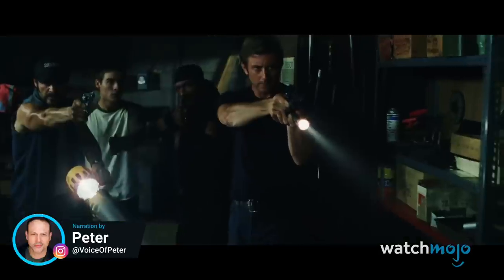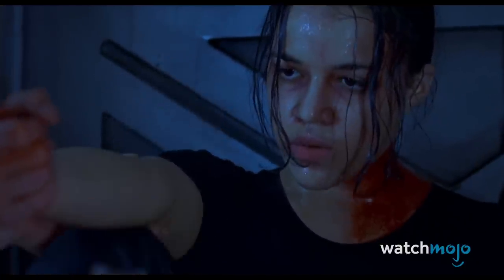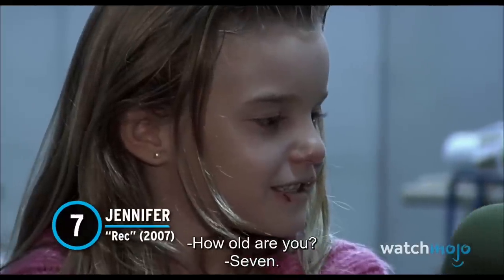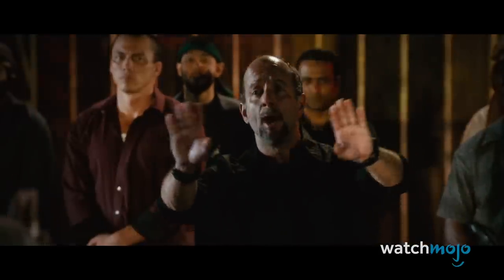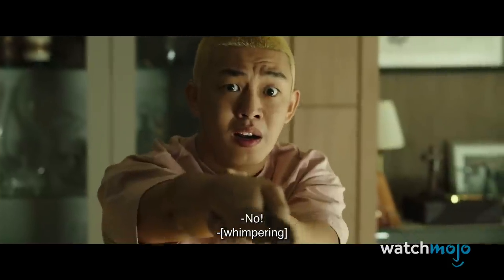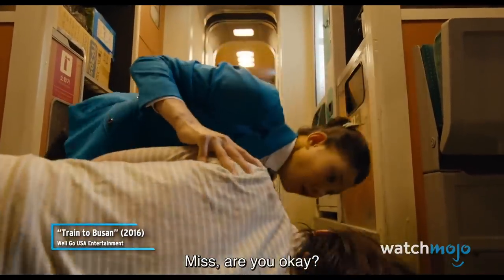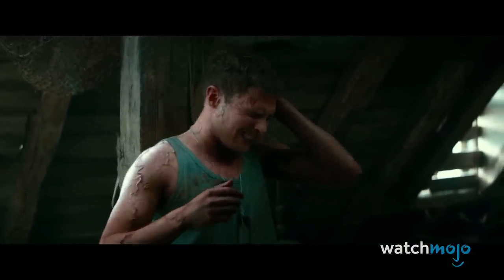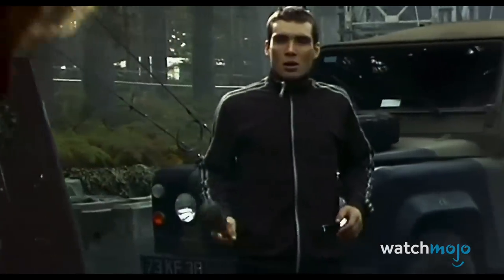Top 10 Scariest Zombie Transformations in Movies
These zombie transformations will freak you out! For this list, we’ll be looking at the scariest scenes in which a human character transforms into a zombie or zombie-like creature. Our countdown includes “World War Z”, “Dawn of the Dead”, “28 Days Later”, and more! Which of these scenes did you find the most unsettling?